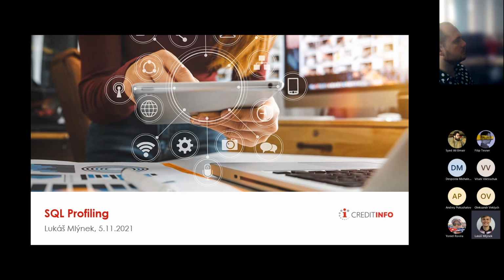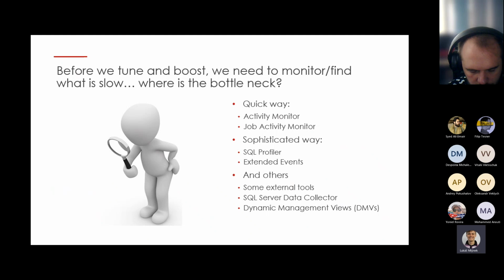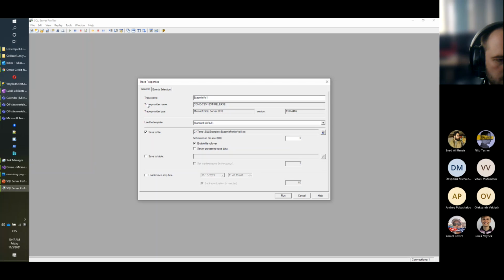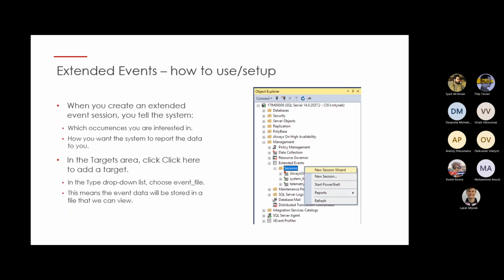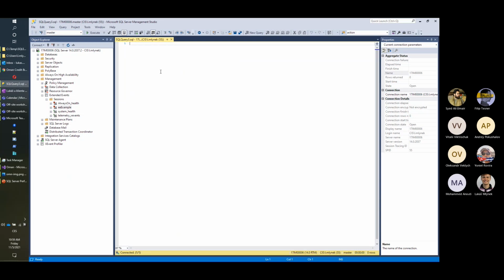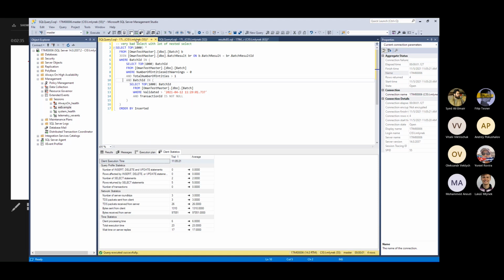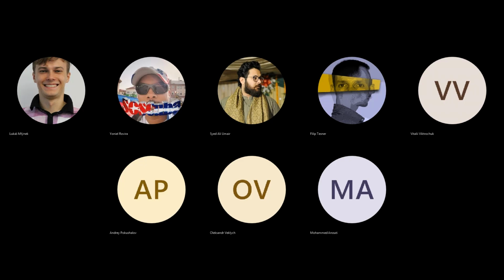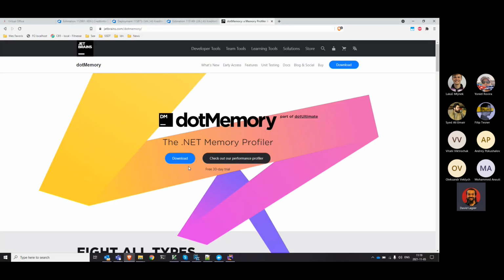off site workshop #03 sql profiling